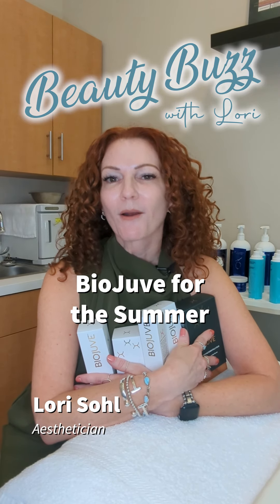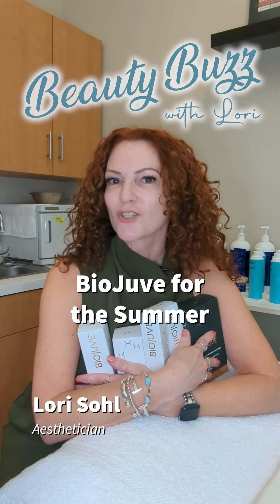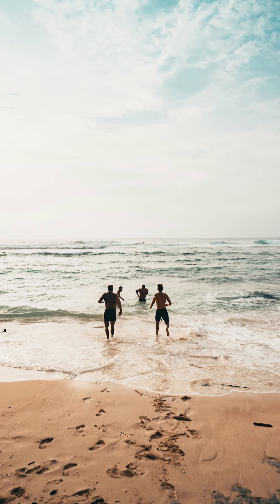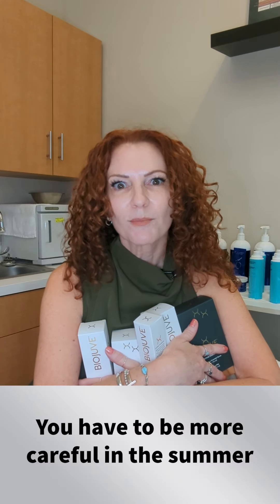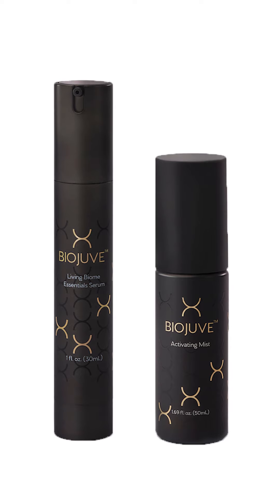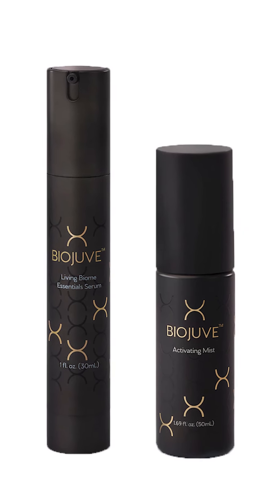Beauty Buzz with Lori: BioJuve for the Summer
Our amazing aesthetician, Lori, loves the BioJuve skincare line and wants to make sure you know it's great for the summer, especially the nighttime duo.